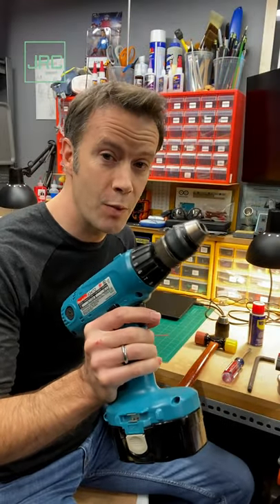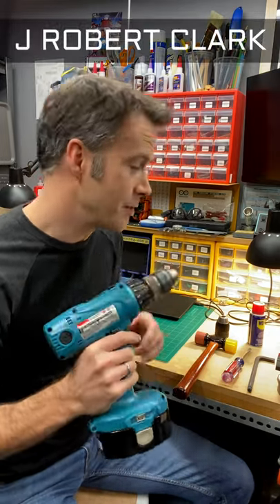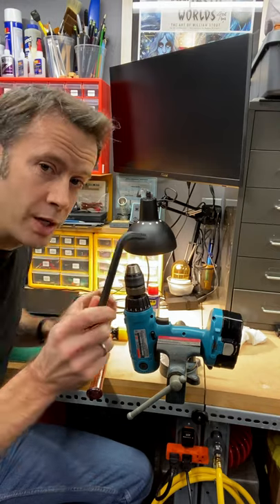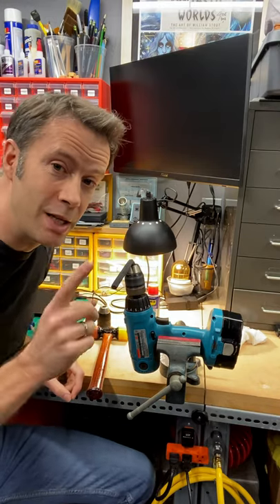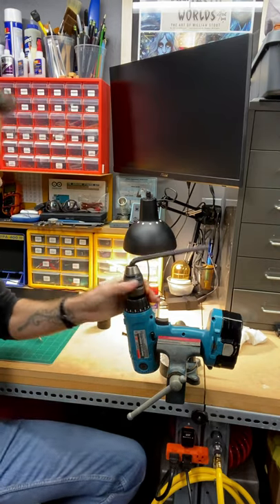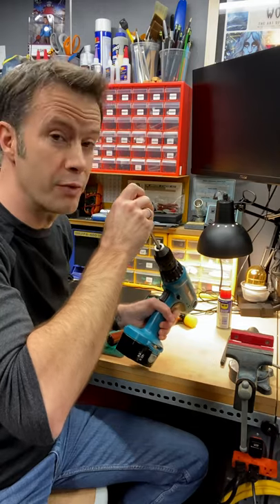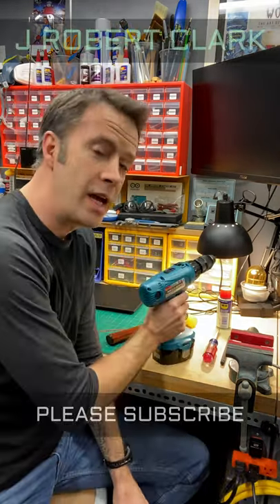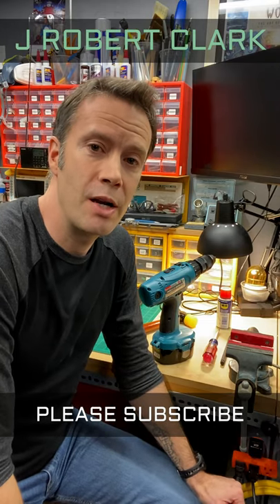Replace a drill chuck the easy way!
In this one-minute video, J ROBERT CLARK shows how easy it is to replace a worn drill chuck. Drills are expensive and worth repairing. Besides, why buy new when a fix is this simple? Keep that old power tool running tip-top with this tooltip!